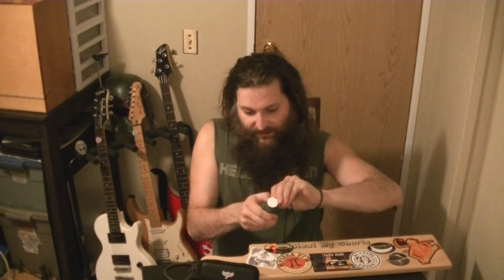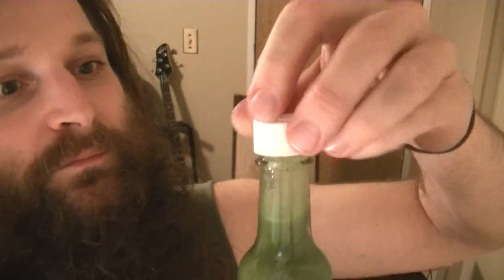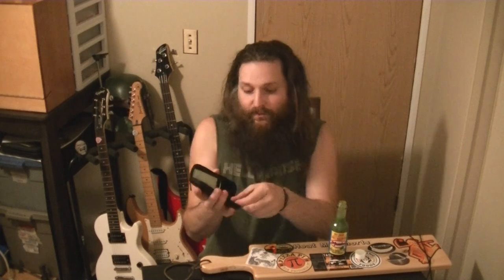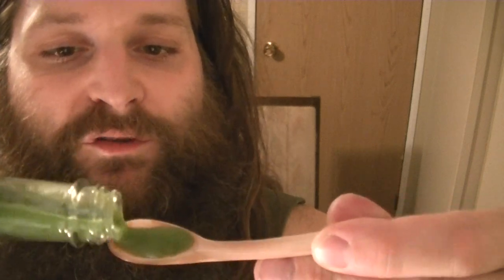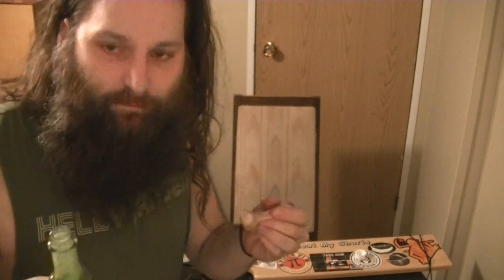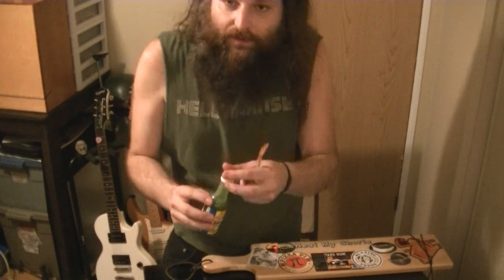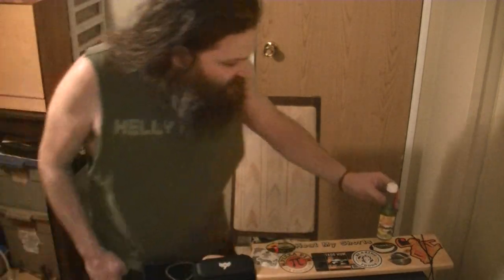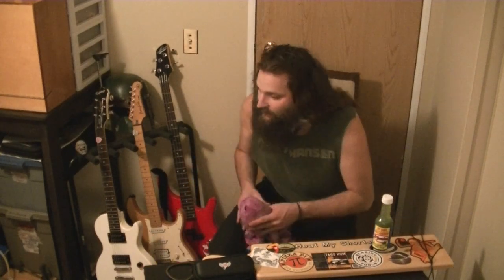El Yucateco Green Habanero Hot Sauce!! A GREAT Green Sauce to start you on your Capsaicin Journey!!!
Hey; amigos!
This evening we're thawing-out the Scoville scale a bit with El Yucateco's Green Habanero Hot Sauce!

This sauce is actually Pepper-forward but that's not a problem because that pepper is only the friendly Green Habanero. This is followed closely by garlic and some other undisclosed spices; along with some food coloring. This really is a GREAT sauce to start you on your journey of Spice-chasing!

Get it from:
AND
NuLeaf Produce Market in Kamloops

Thank you all SO MUCH for the support! It means SO MUCH to me! You help me to keep inspired and motivated!!

Here's some awesome Websites and YouTube channels;

Contact Nick at HellGarden here!